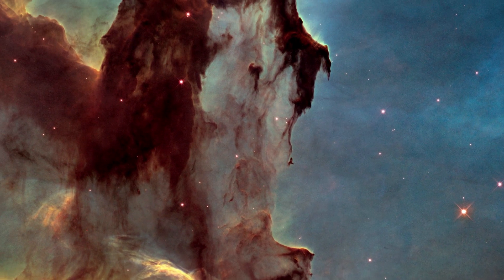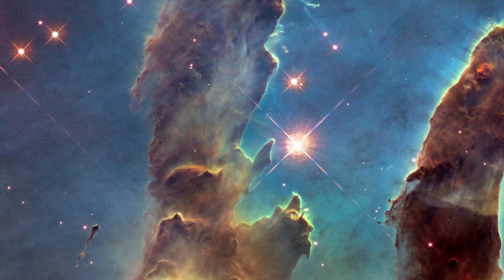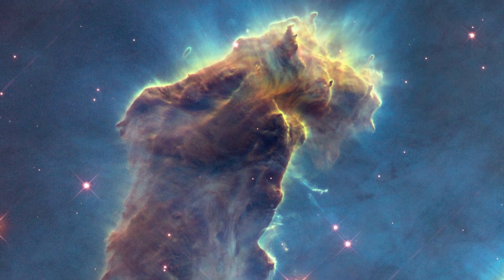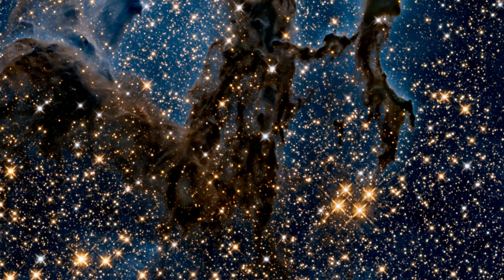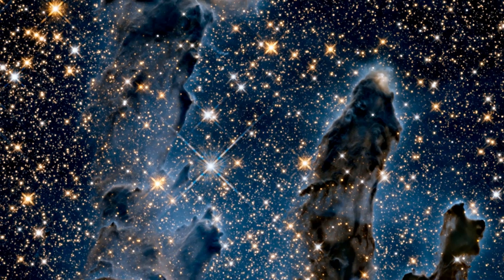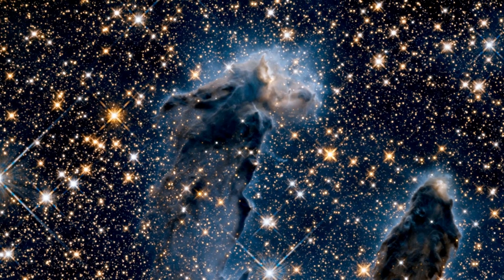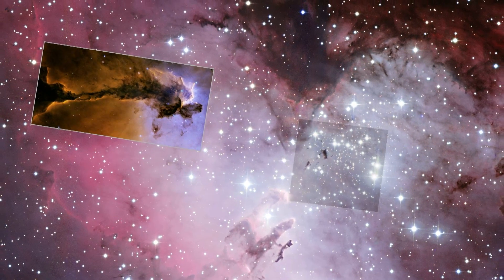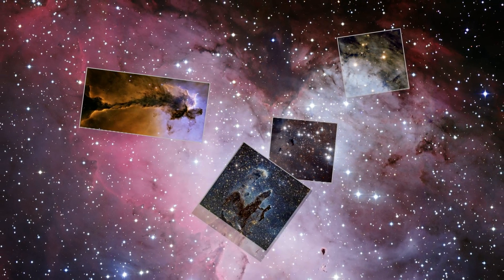NASA Hubble Pillars of Creation Documental Los Pilares de la creacion del Universo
NASA Hubble New view of the Pillars of Creation . The Hubble Space Telescope... our eyes on the infinite universe.

Los Pilares de la creacion del Universo,  El telescopio espacial Hubble... nuestros ojos hacia el universo infinito.